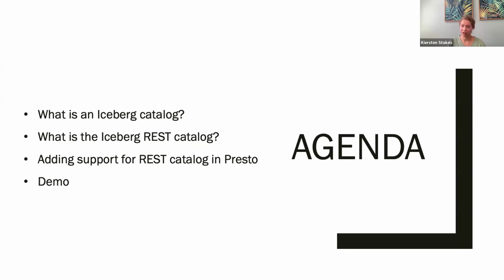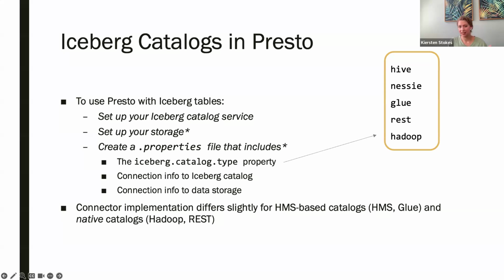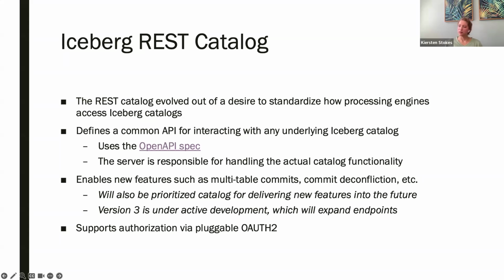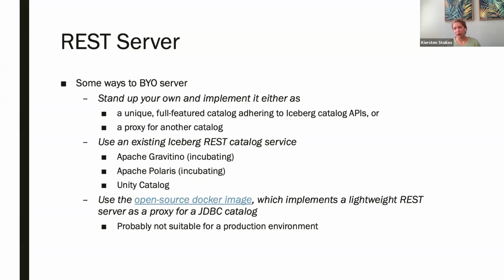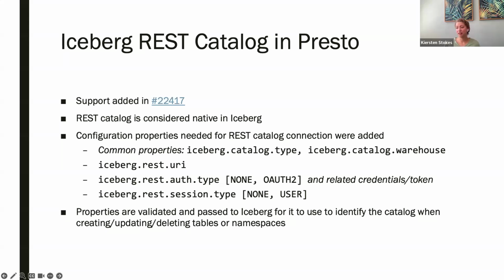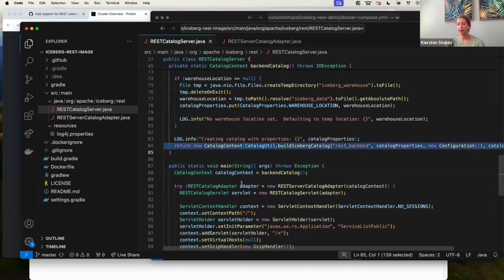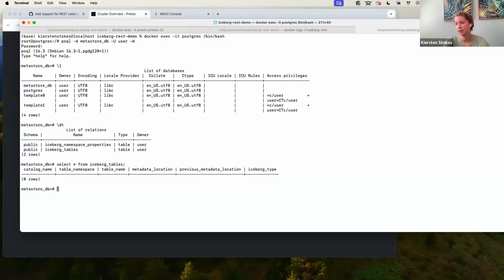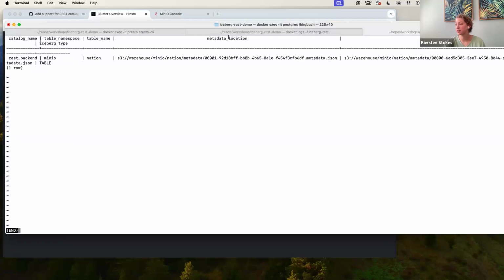Presto Virtual Meetup Sept 2024 - Looking at the Presto + Iceberg REST catalog implementation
The Presto v0.288 release added support for the REST catalog in the Presto Iceberg connector, including basic OAUTH2 support and session support.

Iceberg catalogs are the logical concept by which tables are accessed and tracked and the Iceberg REST catalog has gained quick favor due to its flexibility. In the case of a REST catalog, the server-side catalog logic can be customized and implemented in any language as long as it follows the Iceberg REST Open API specification

In this session Kiersten will share more information about the support for the REST catalog and a short demo.